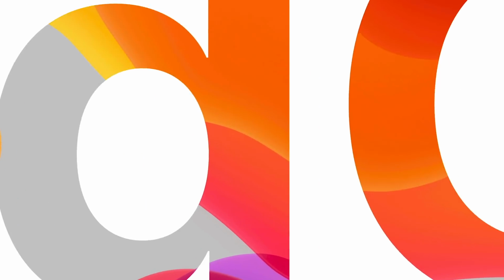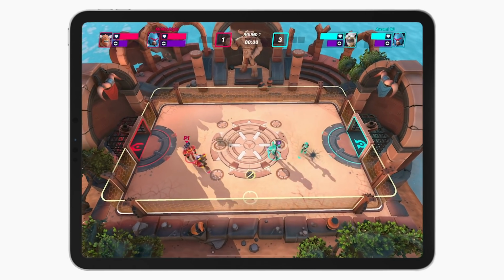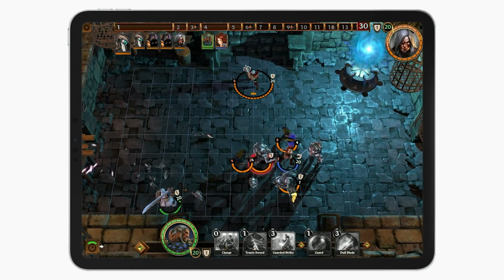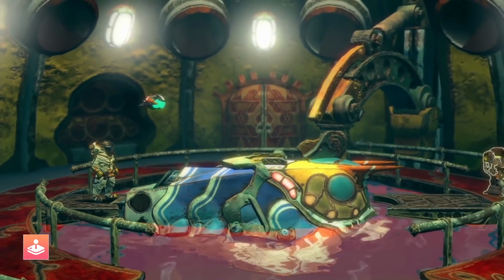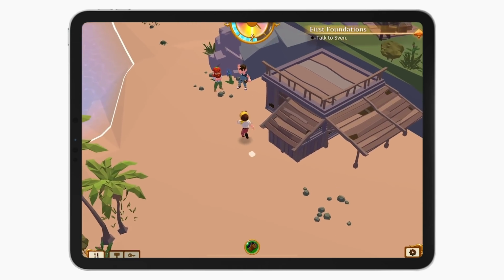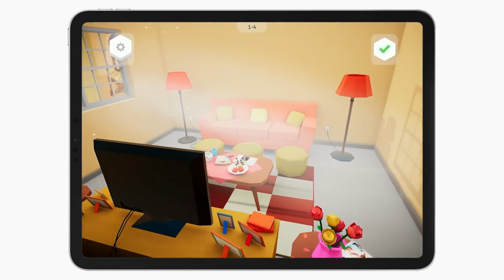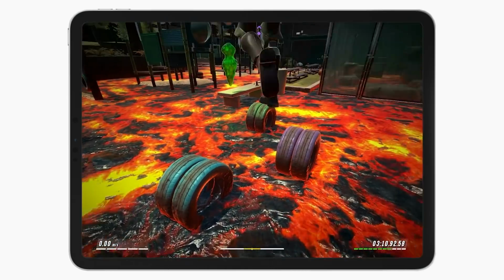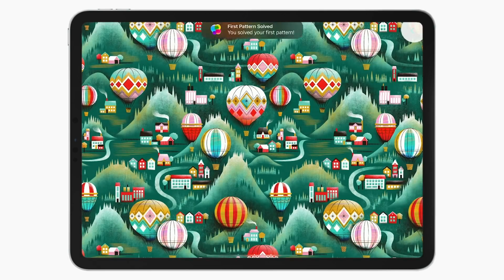Top 20 Apple Arcade Games - iPadOS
Apple Arcade is here for iPadOS! Let’s have a look at 20 best Apple Arcade for iPadOS.